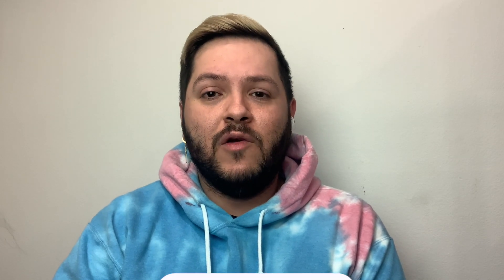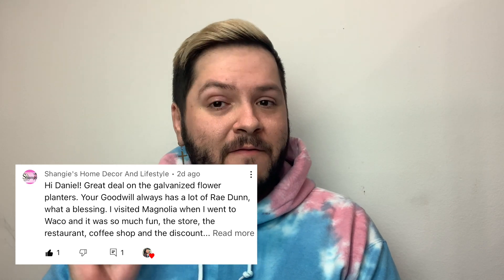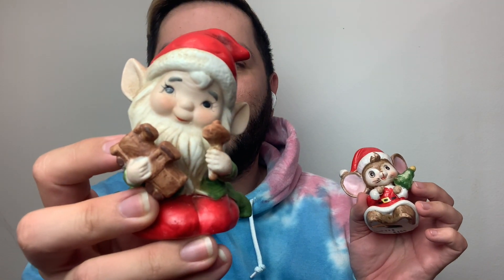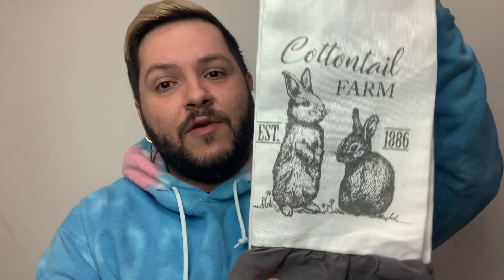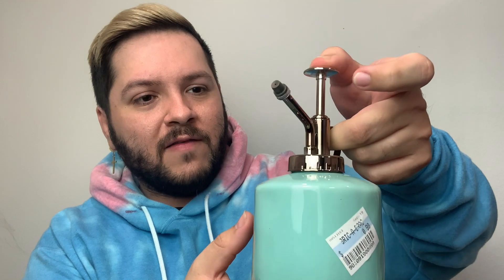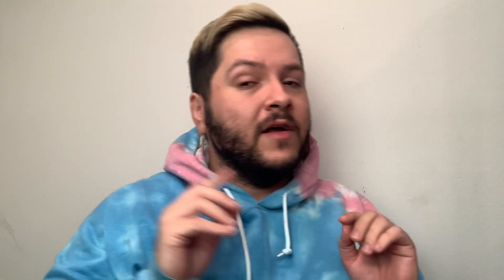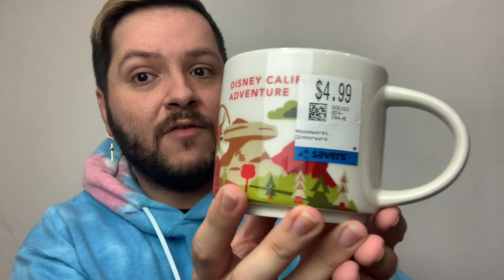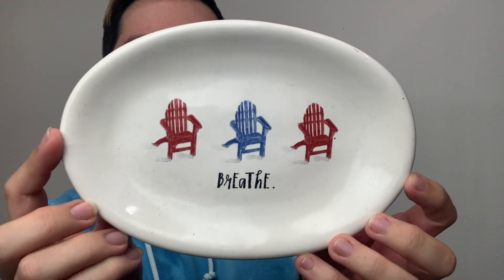The Quick Thrift Haul Sessions: More Rae Dunn Goodies + Magic Mail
Happy Monday and welcome back to another Quick Thrift Haul Session featuring thrift finds that never made it to the spotlight. On this session I feature some magic mail from my wonderful friend @craftygirldownsouth6403 and some Rae Dunn finds!

Thank you to @Shangie's Home Decor And Lifestyle for your comment! You are my comment of the day! Make sure to go over and follow her channel friends for a lot of decorating inspiration!

All items seen in this haul were purchased by myself.